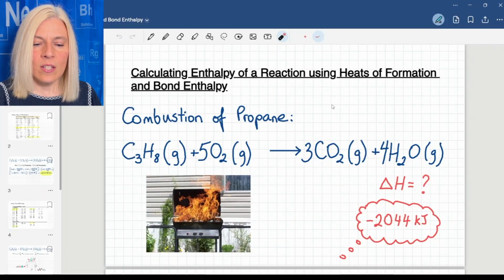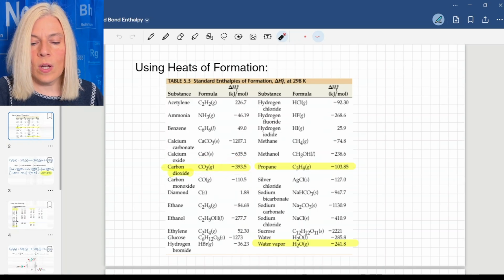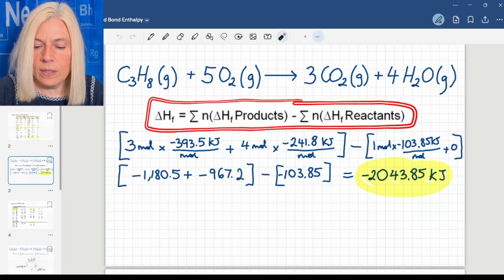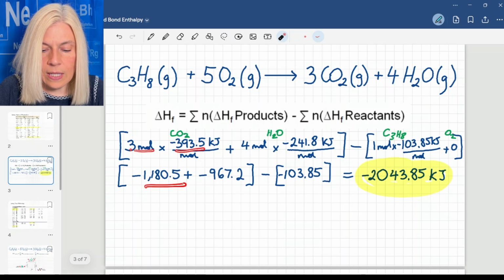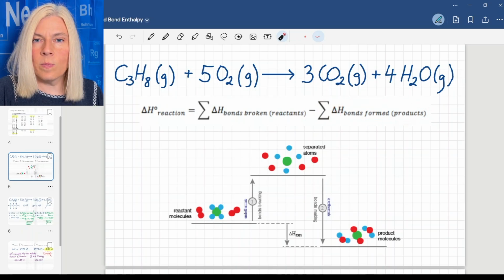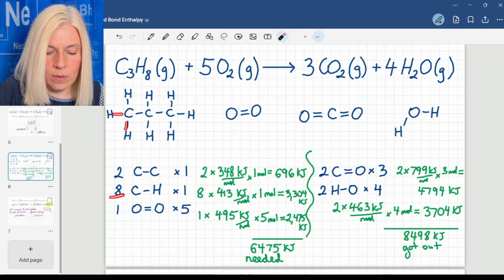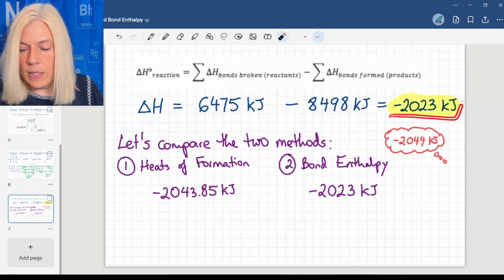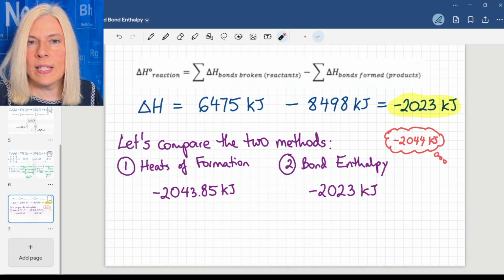Reaction Enthalpy Calculation Methods